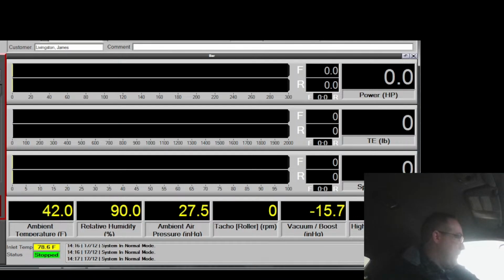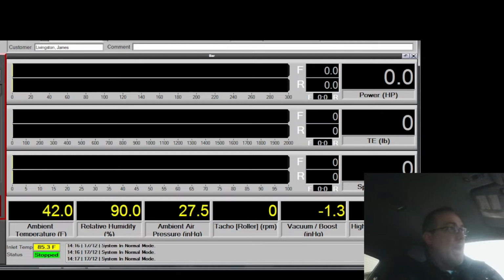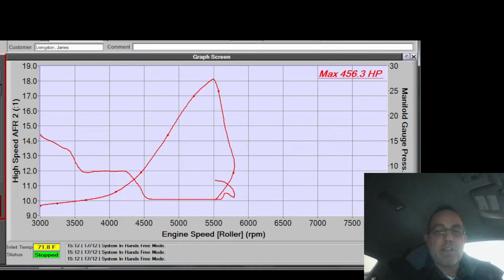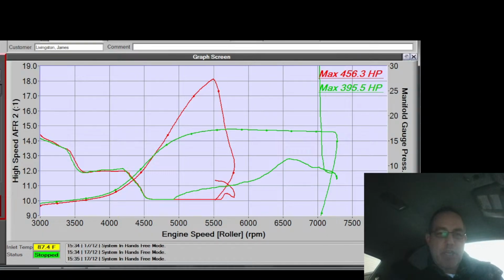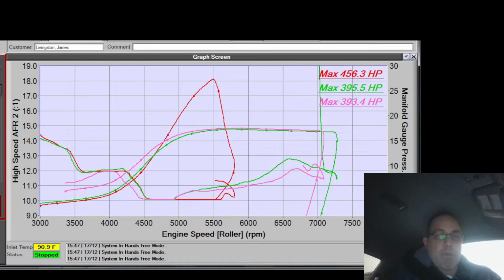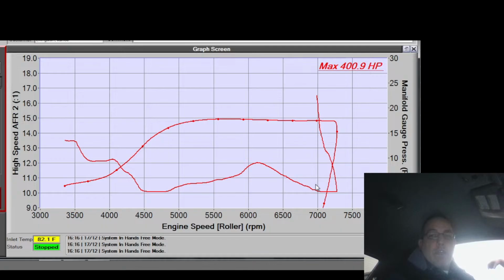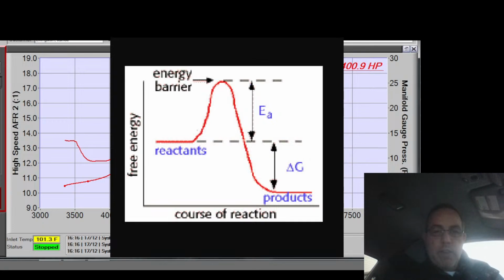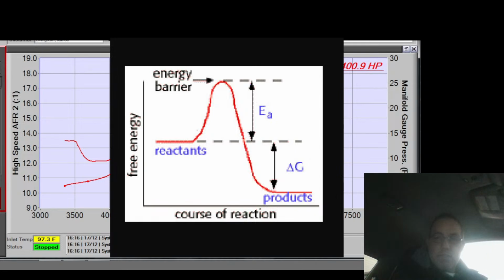Woolman Performance 2.5L, G30-770, ID1300, Cobb and Electrical Theory